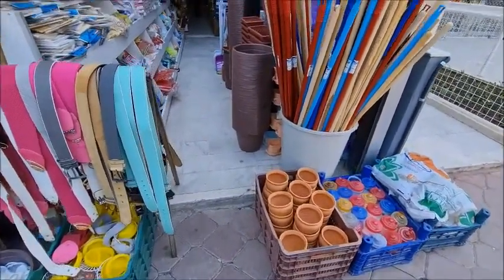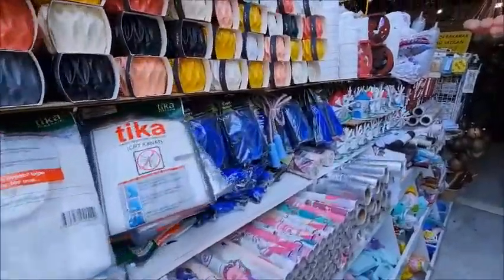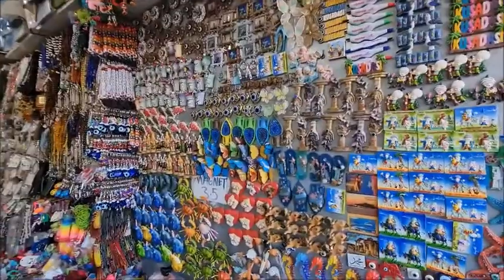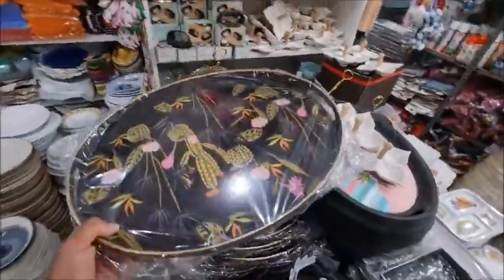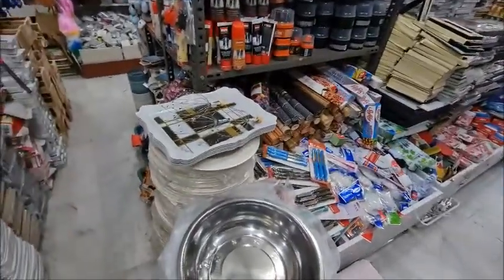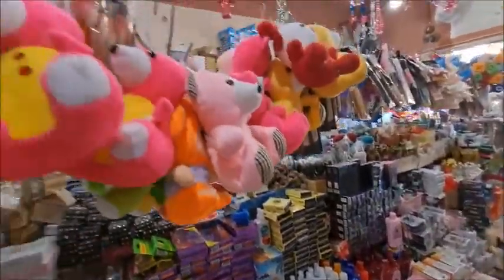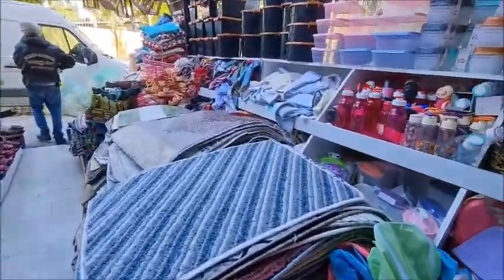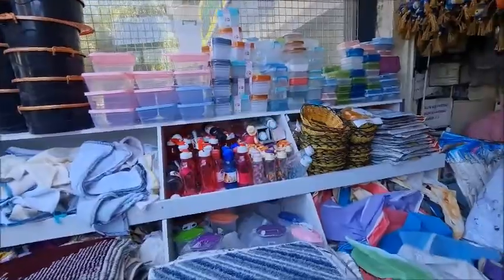Kusadasi Lira Shop - Bargain Shop With Everything 10 Turkish Lira Or Less!